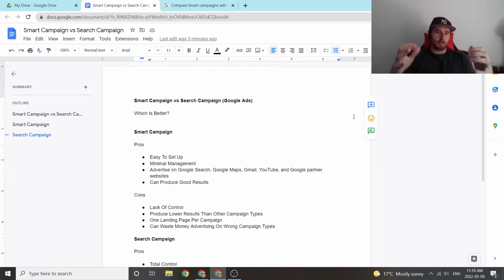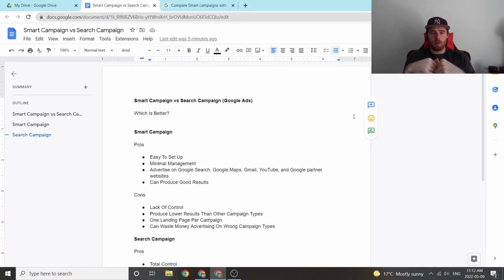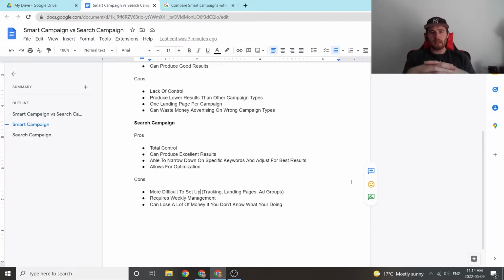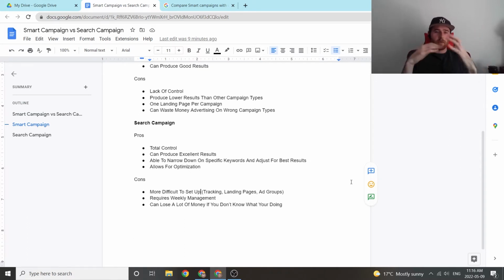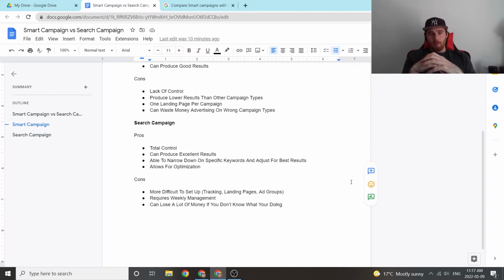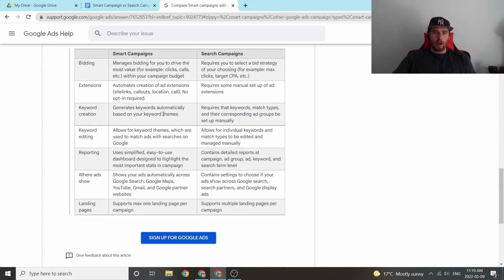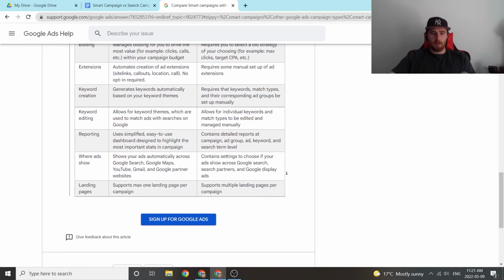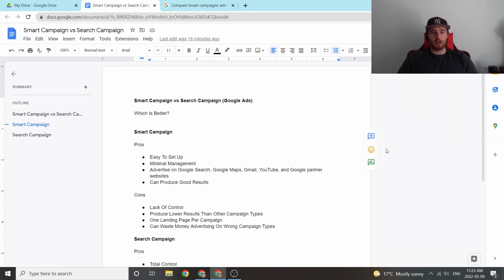Smart Campaign vs Search Campaign (2022)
In this video, I will go over smart campaign vs search campaign.

Google ads campaigns are fantastic for businesses looking to generate high-quality and consistent leads. This video will explain smart campaigns vs search campaigns?